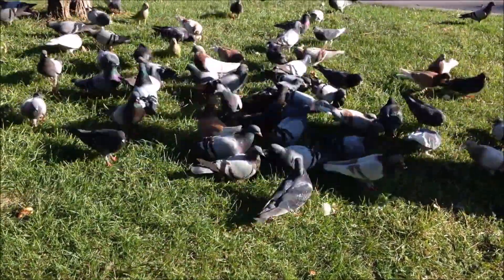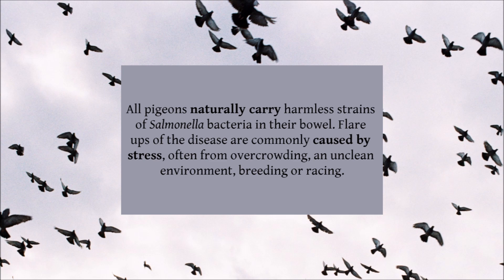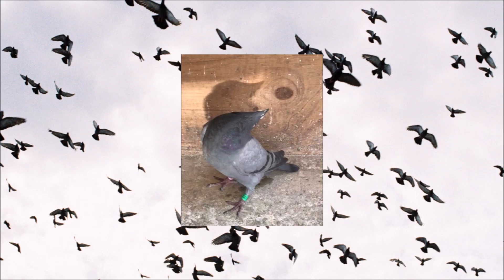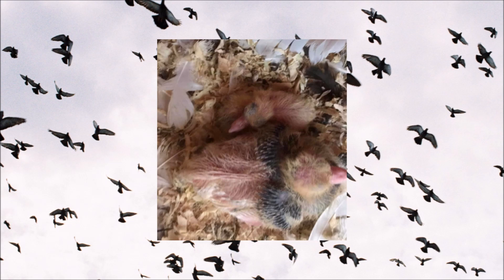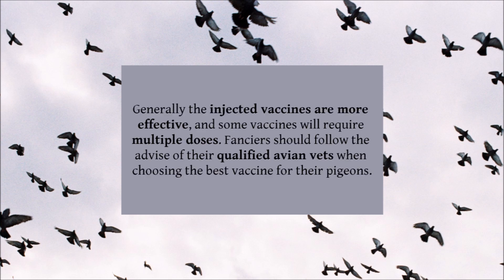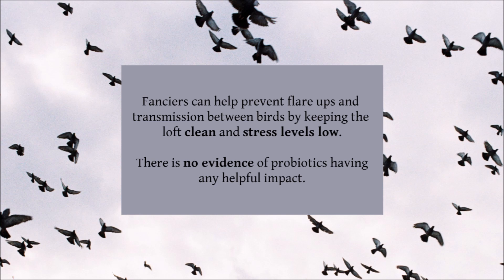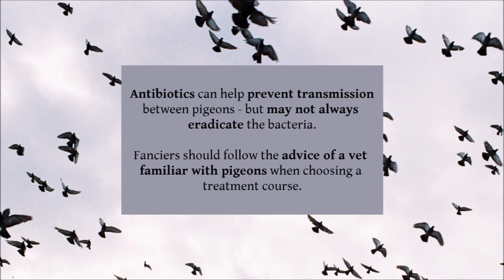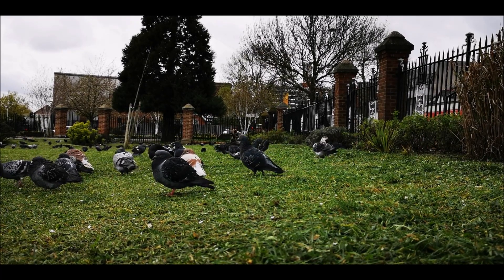Salmonella or Paratyphoid in Pigeons - Pigeon Health Episode #7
Salmonella, or paratyphoid, is one of the most common diseases infecting domestic pigeons, yet it is very often forgotten by fanciers. Today, I’ll be explaining the transmission and symptoms of salmonella, as well as the treatment and prevention options.